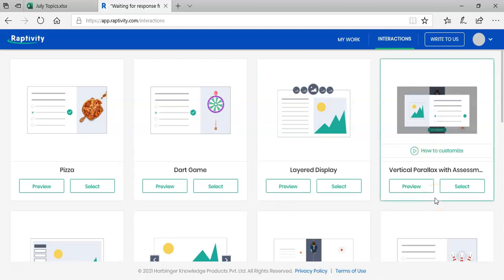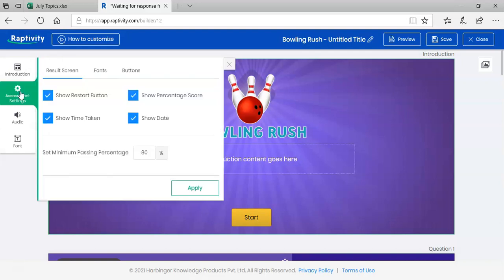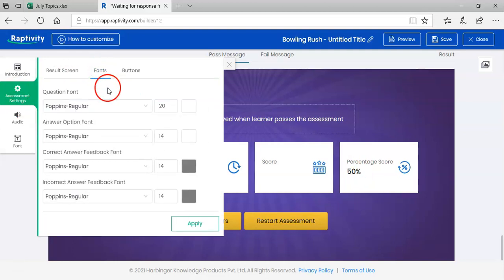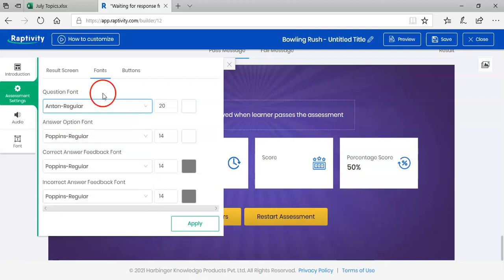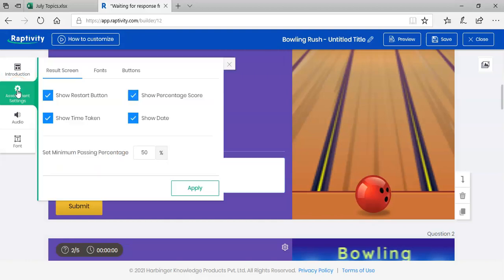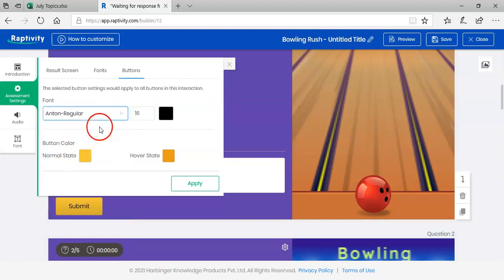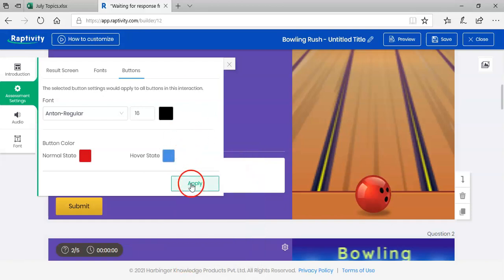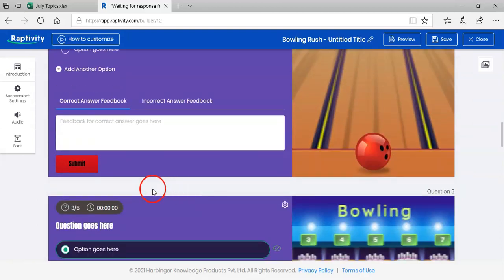Assessment Settings for Raptivity Interactions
Check out how to set up assessments in Raptivity interactions.